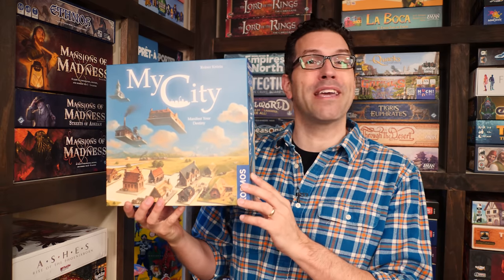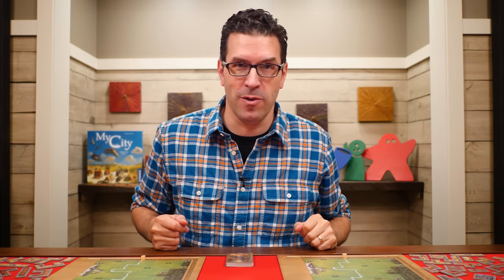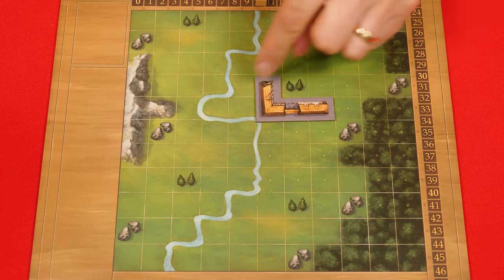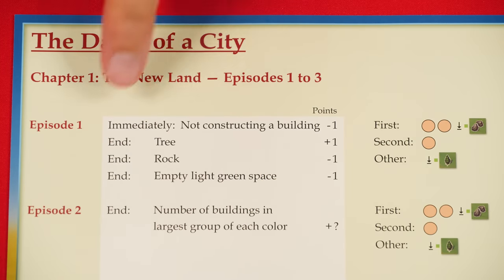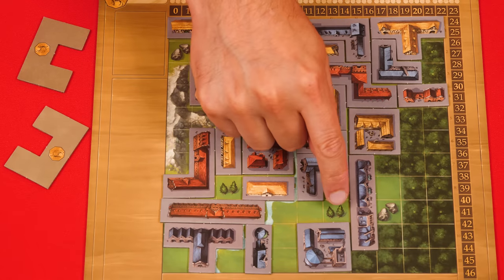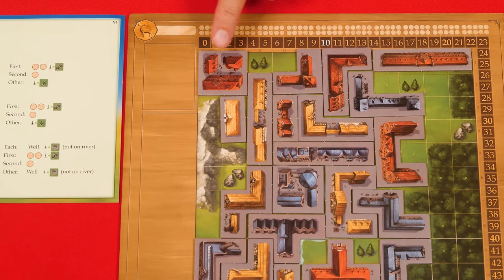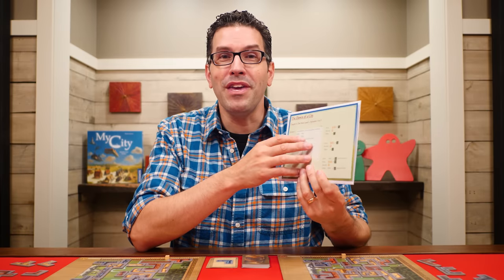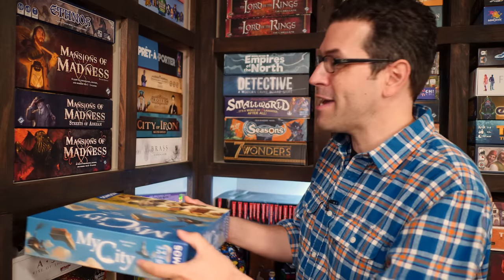My City - How To Play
In this video we're going to learn how to  play My City!  If you have any comments or questions, please do not hesitate to post them in the Youtube comments below.

00:00 - Introduction
01:01 - Game Setup
03:54 - Construction Deck
04:29 - Tile Placement Rules
05:42 - Adding Tiles
06:21 - Passing
07:18 - Ending Participation
07:57 - Ending An Episode
08:12 - Calculating Final Scores
09:54 - Gaining Progress
10:04 - Assessing The Episode
10:25 - Adding Stickers
10:51 - Tiebreakers
12:02 - Episode 2 Rules
12:11 - Episode 2 Scoring
13:03 - Episode 3 Scoring
13:07 - Well Stickers
14:26 - The Eternal Game
14:55 - Conclusion